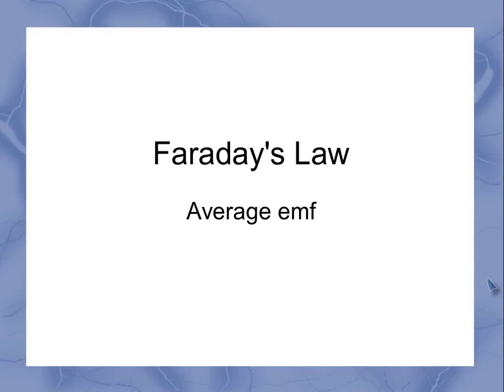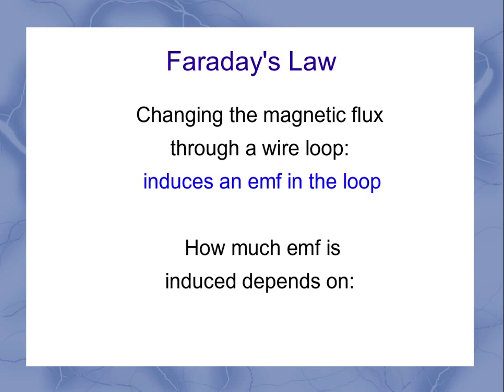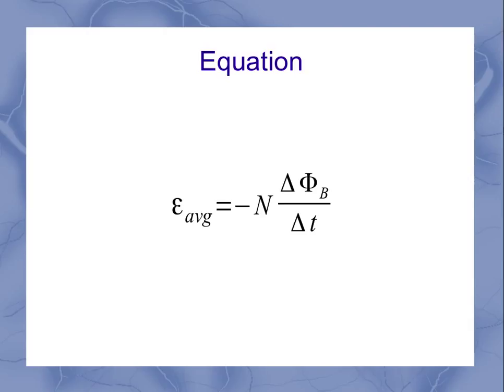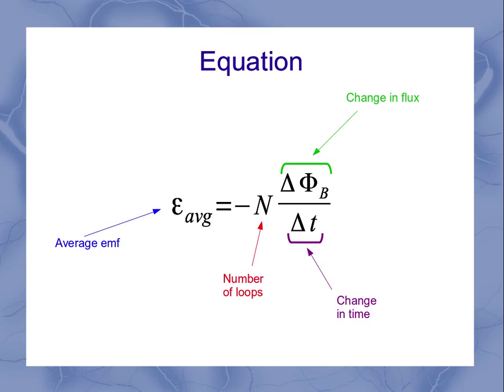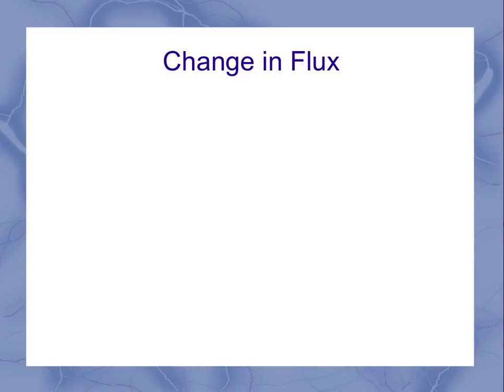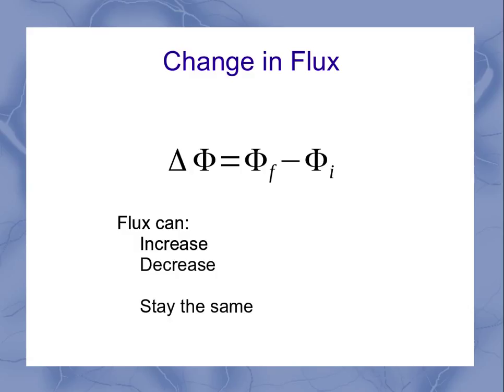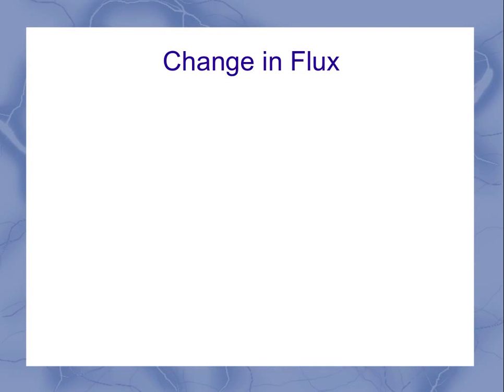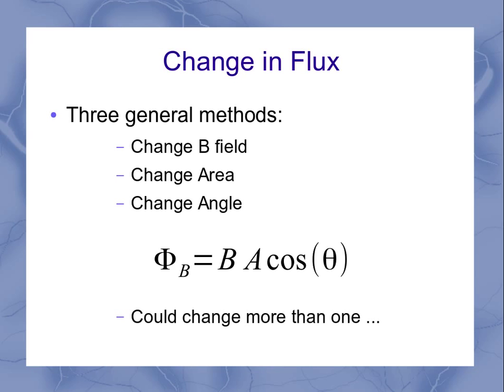Faraday's Law and average emf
This video describes the concept of Faraday's Law of induction for a changing magnetic flux.